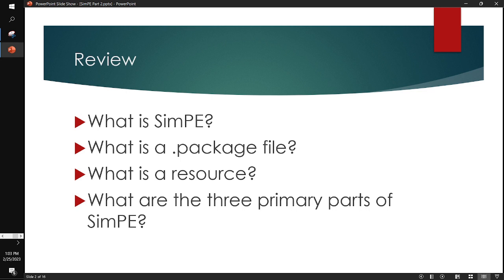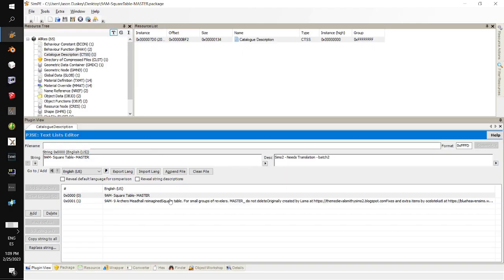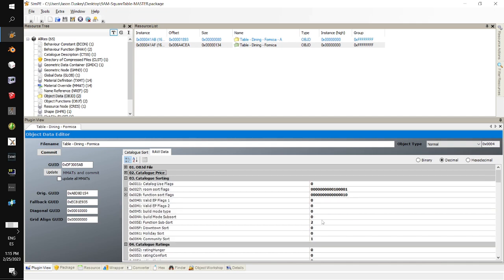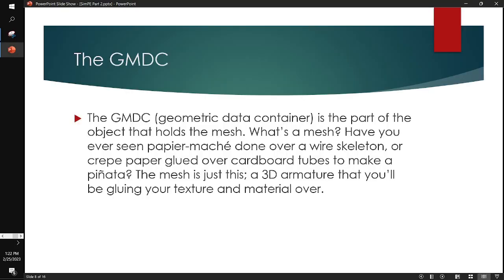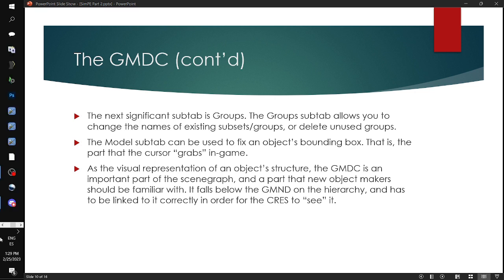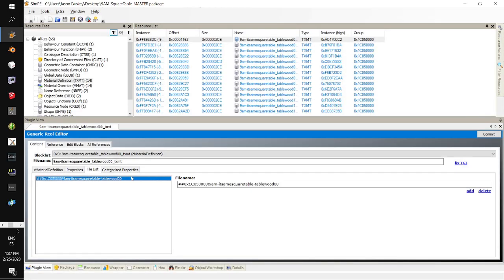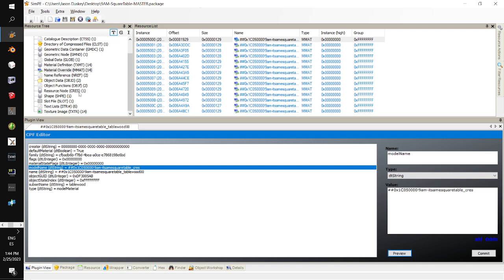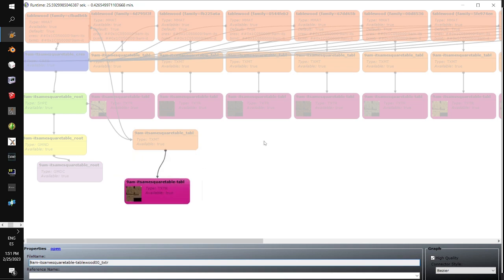2/25/2023- SimPE Beginner's Guide Part 2 Host: Ocelotekatl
An introductory course to SimPE. Intended for those who’ve always wanted to get into creating, but find SimPE daunting.

You can find a PDF tutorial of the technique covered in this workshop here: